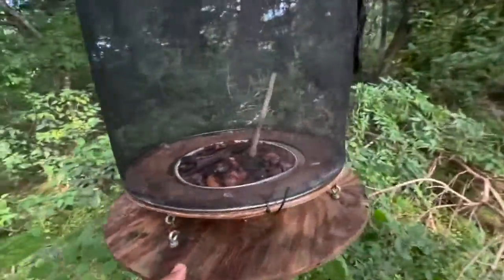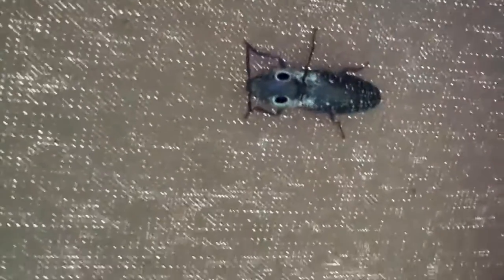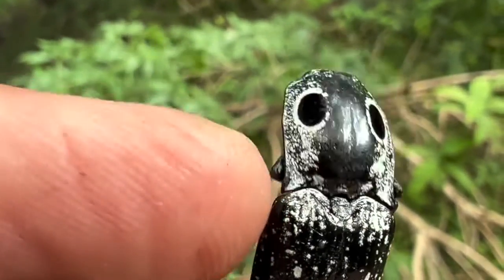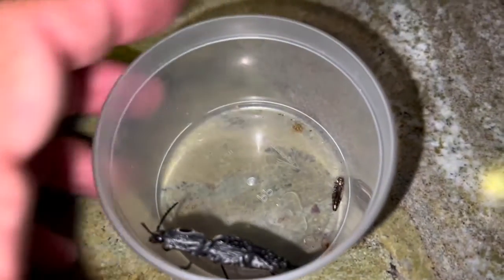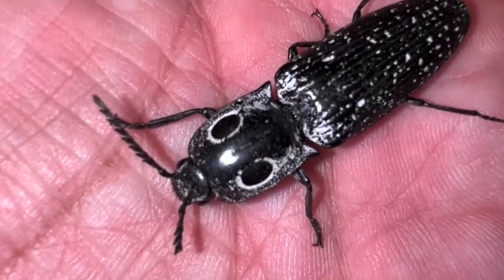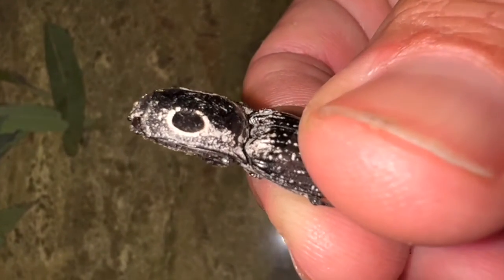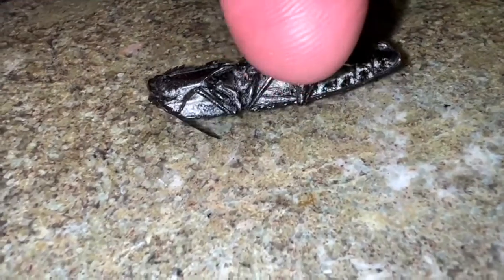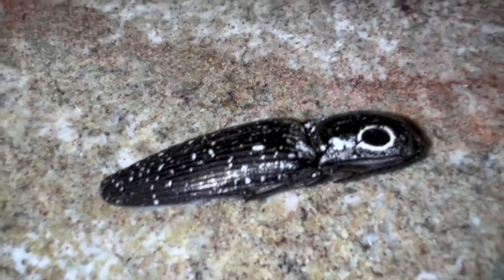THE POWER OF A GIANT CLICK BEETLE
While trapping butterflies and moths in central Florida with fermenting fruit bait, we encountered some of these amazing big-eyed click beetles in the traps and decided to do a quick video for you all to see this special creature up close.